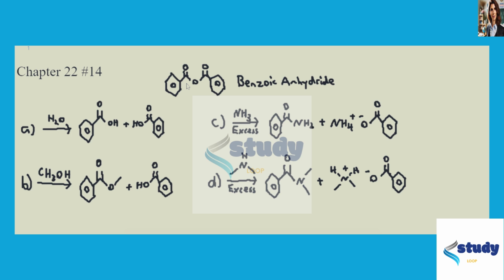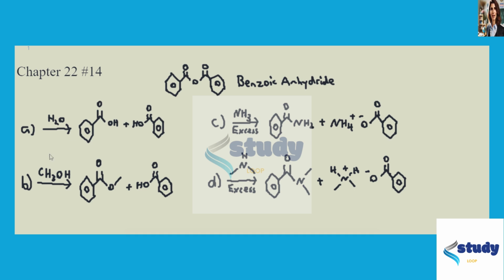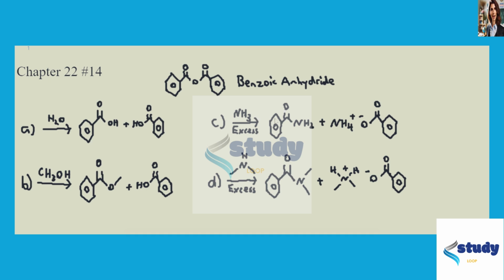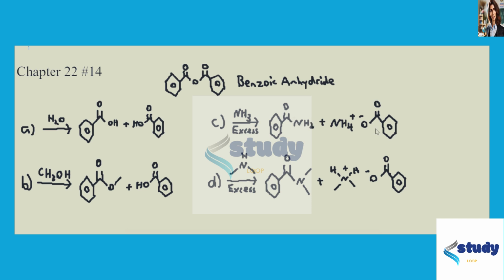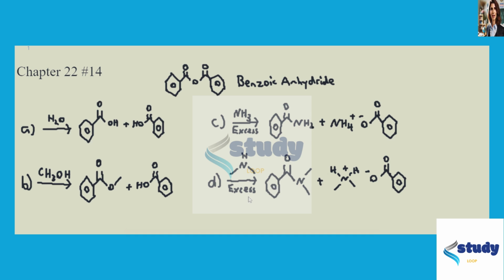[Chemistry] Draw the products formed when benzoic anhydride [(C H CO) O] is treated with each nucleo